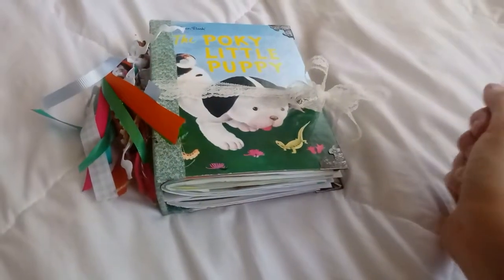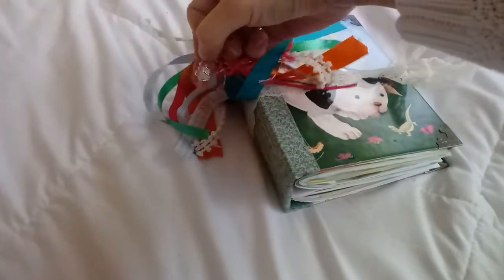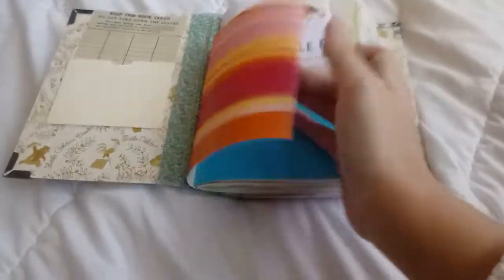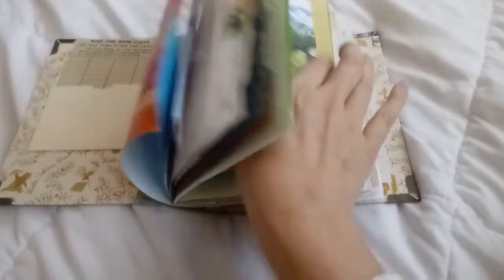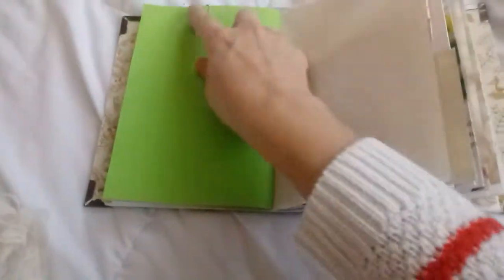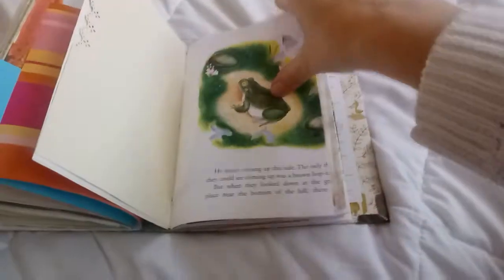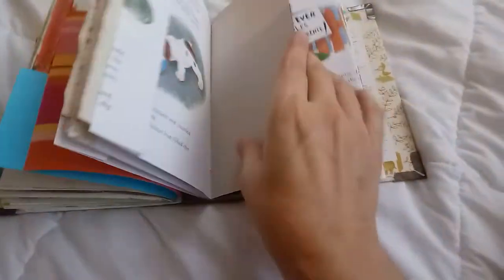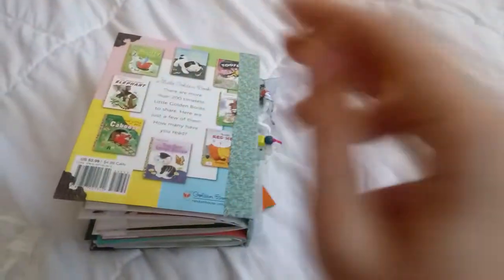Junk Journal Flip Through Little Golden Book The Poky Little Puppy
Please enjoy this flip through of my first Little Golden Book Junk Journal - The Poky Little Puppy.

It has 2 signatures, and a lot of open journaling space for the recipient to use to write in or decorate and embellish however they would like.

It has a nice Spring pastel color scheme as well.

🔔🔔Link to purchase on Etsy